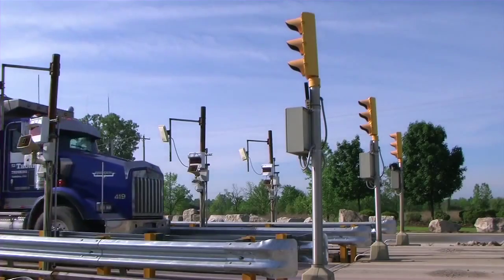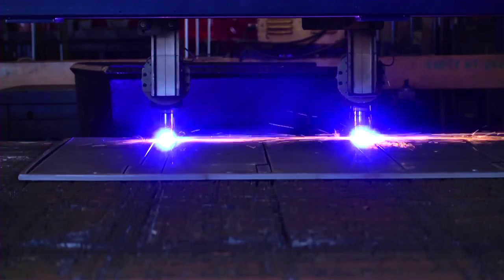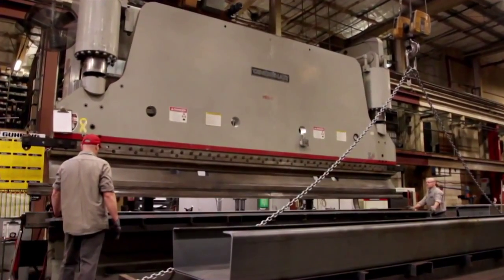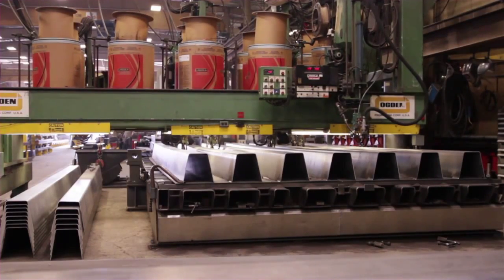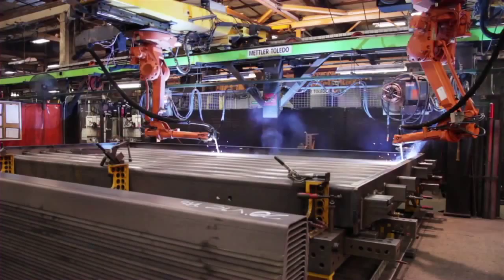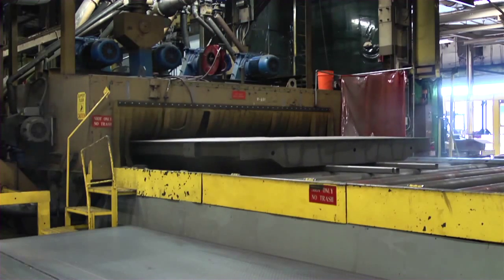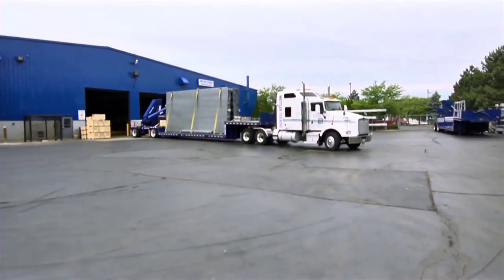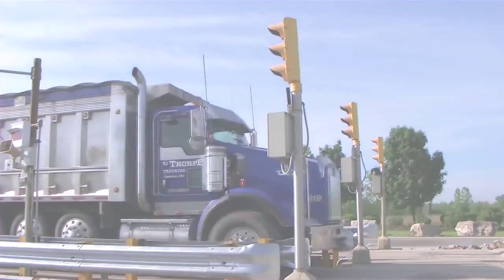Cân Ô tô với dây truyền sản xuất Bàn Cân của Mettler Toledo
Đại diện bán hàng:  Vũ Xuân Thưởng
Skype: thuong.vu.xuan

Công ty TNHH ứng dụng giải pháp công nghệ.
Trụ sở:
Số 168 Nguyễn Tuân, Thanh Xuân, Hà nội